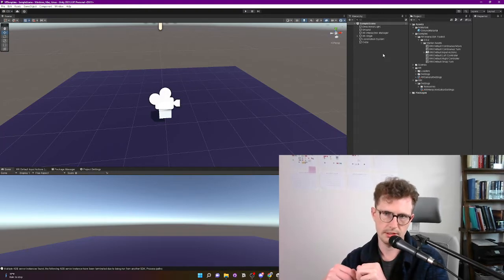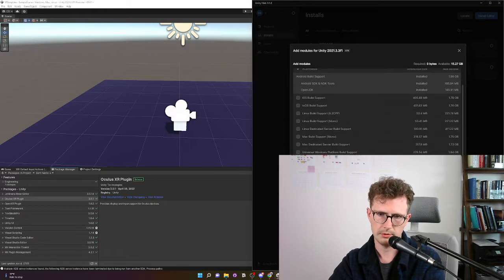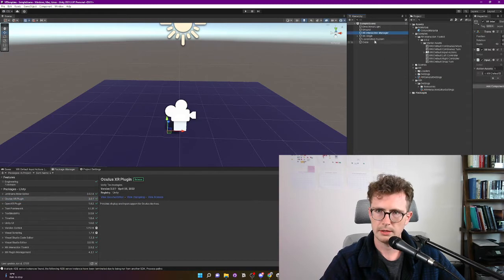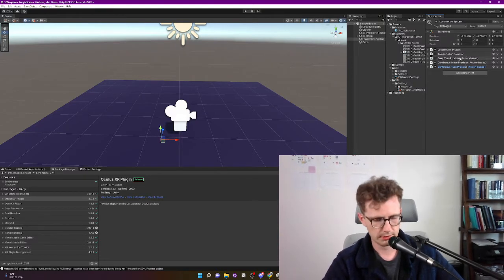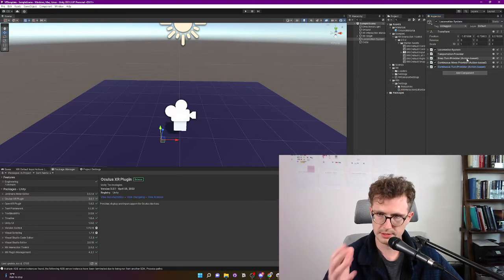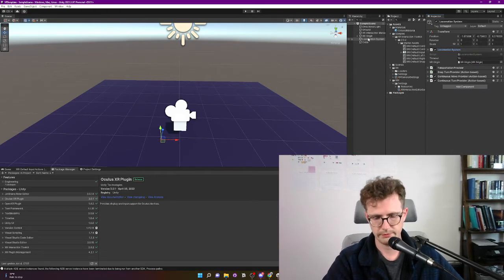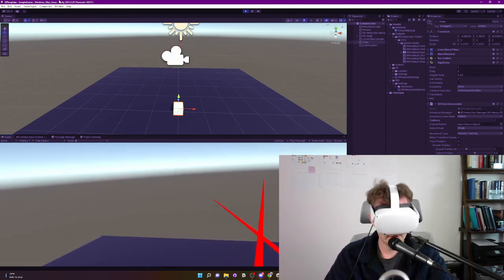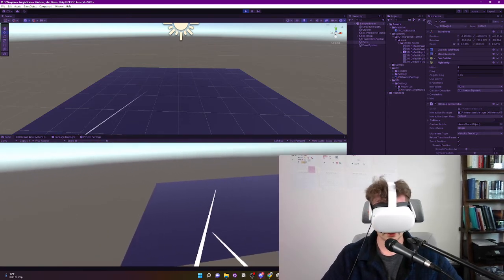How I Made A Simple VR Template | VR Development In Unity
My name is Chase Sommer and I am an Indie Game Developer! I created Delegati Games because I believe in chasing your dreams (even if your name isn't Chase) and my dream is working in gaming full-time.

As a lifelong gamer, I hope that I can recreate experiences for the next generation of gamers and perhaps inspire others to create themselves.

If you share these ideals, it would mean the world to me if you supported me! Thank you in advance!